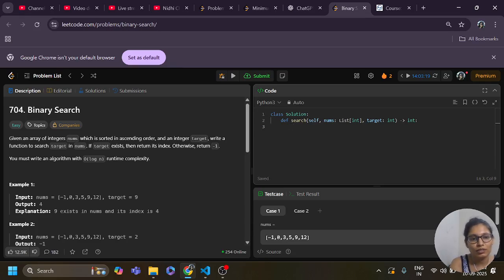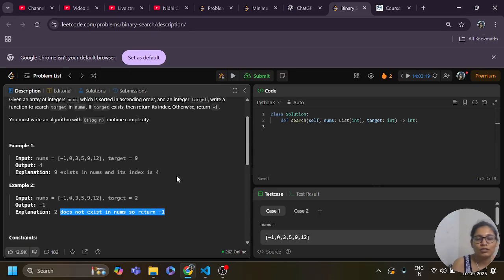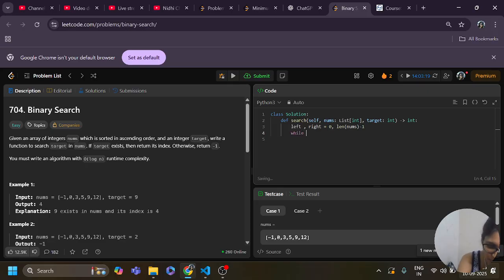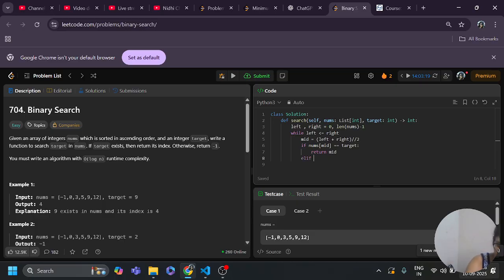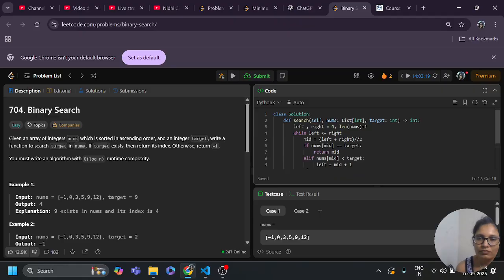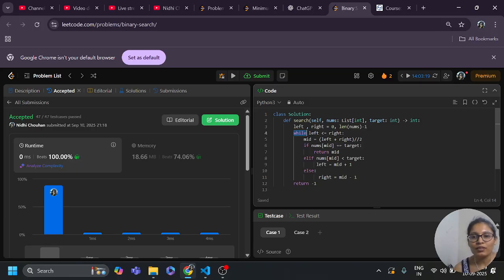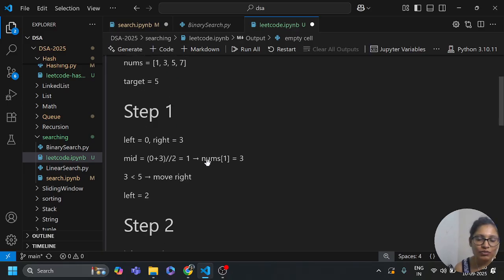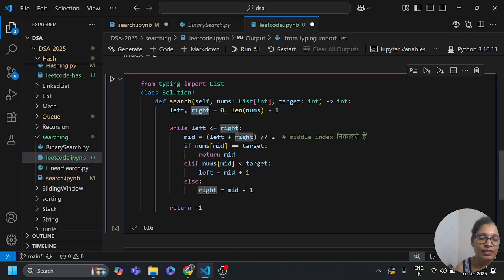LeetCode 704 | Binary Search | Find Element in Sorted Array | DSA Tutorial | Nidhi Chouhan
In this video, we solve LeetCode 704 – Binary Search, a fundamental searching algorithm problem in sorted arrays.

Efficiently finding the index of a target element in a sorted array

Handling cases where the target element is not present

Dry run examples to understand the logic clearly

Time complexity: O(log n) and why binary search is optimal for sorted arrays

This tutorial is perfect for coding interviews, competitive programming, and DSA enthusiasts.

📌 Topics Covered:

Introduction to Binary Search

Step-by-step dry run of examples

Iterative implementation in Python

Handling edge cases in search

Optimized searching in sorted arrays